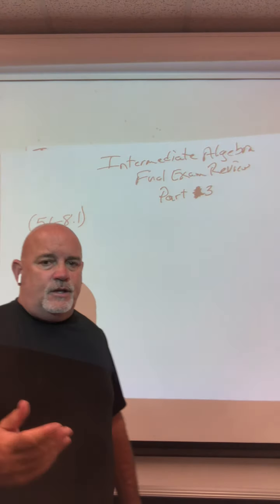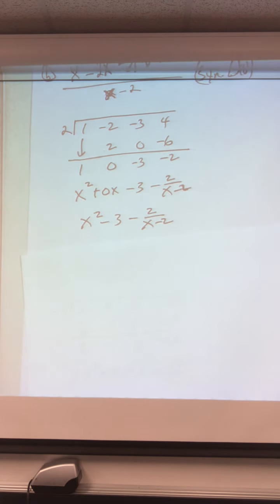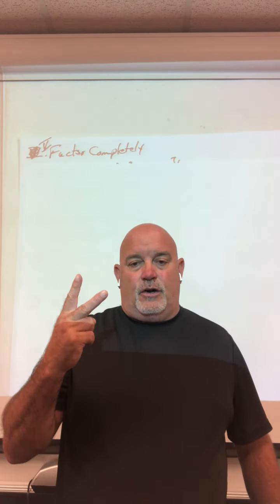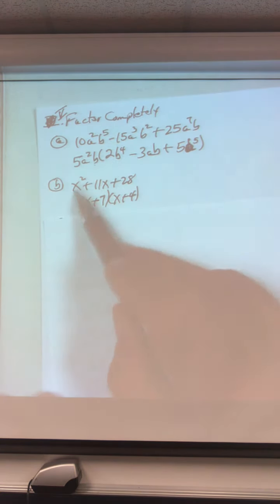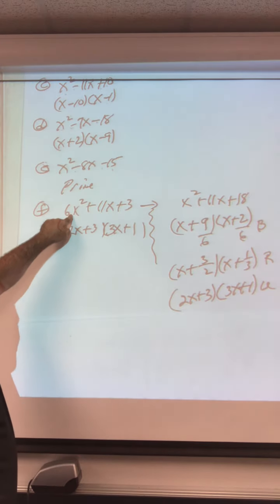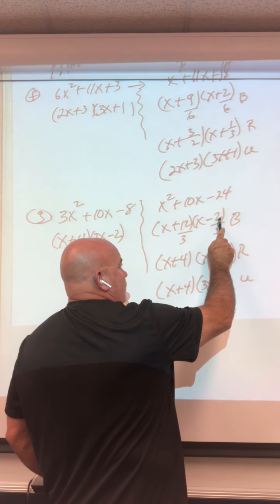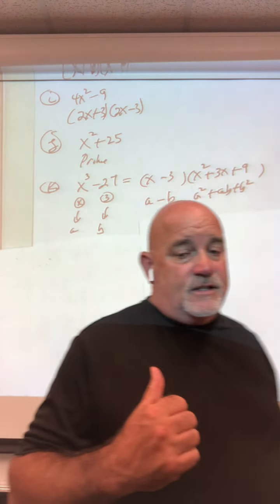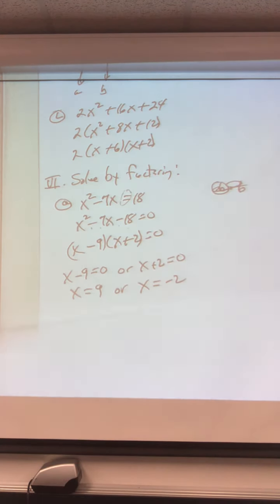Final Exam Review Part 3